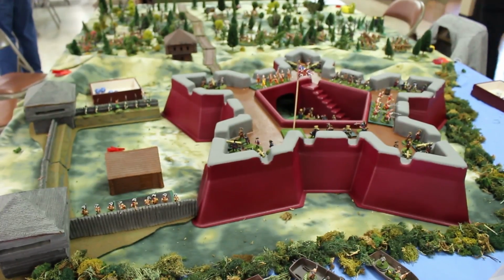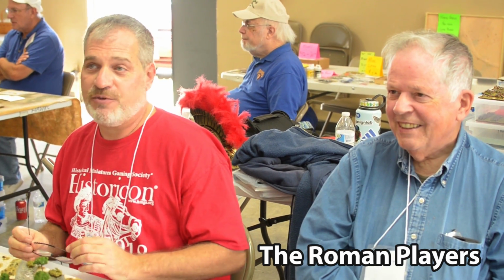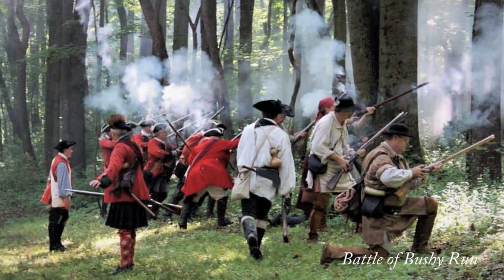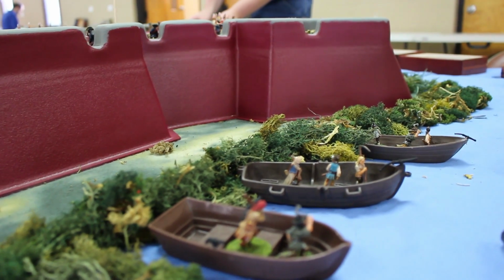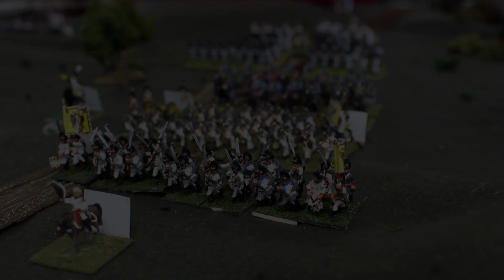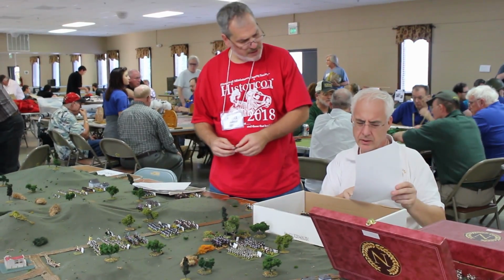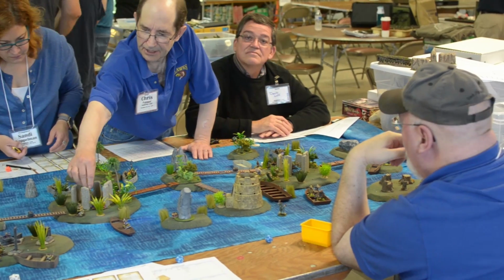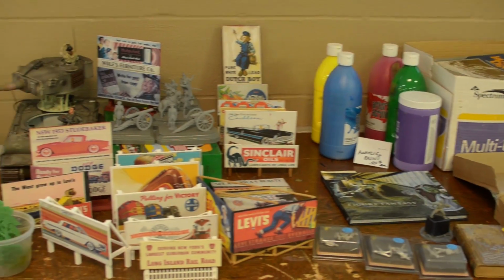Barrage 2018 Convention Recap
Did you miss the "Barrage" convention this weekend in Maryland, staged by the HAWKs (Hartford Area Weekly Kriegspielers)? Little Wars TV has you covered! Not only did we run some games, we also covered some of our favorite tabletops from the convention and interviewed other game masters. It was a blast! If you missed the convention this year, mark your calendar for 2019.

For more of the best historical wargaming videos on the web, visit us

To learn more about the HAWKs and what they do, visit them or you can also find them on Facebook!